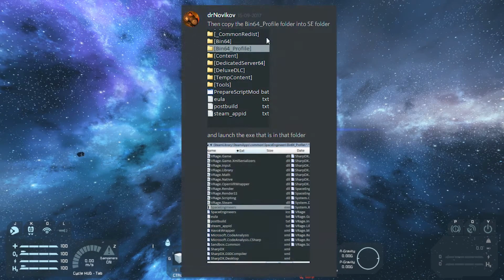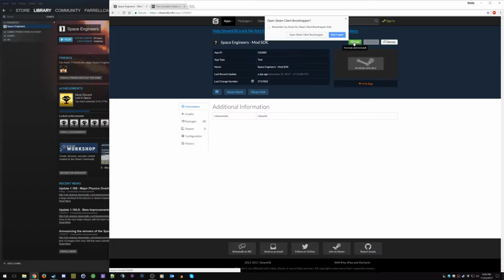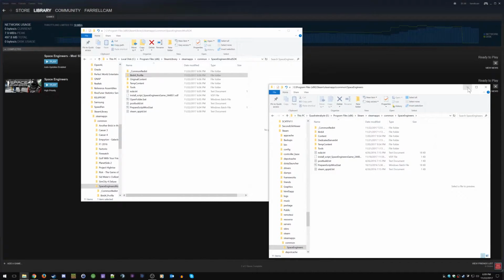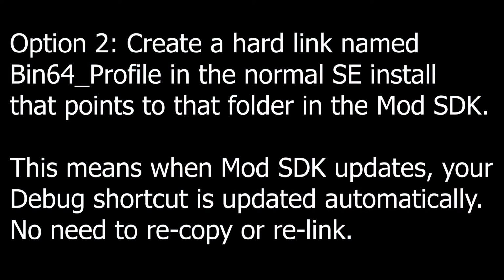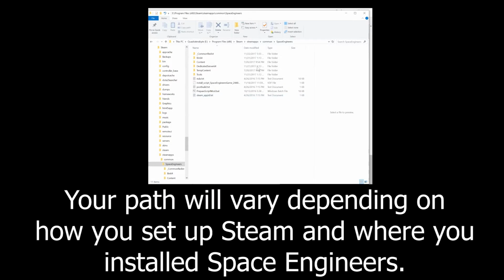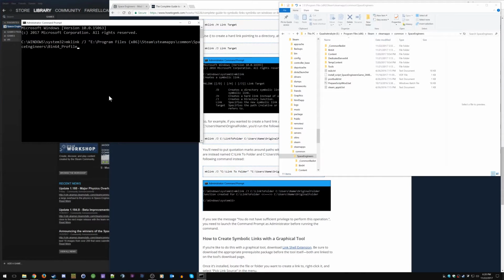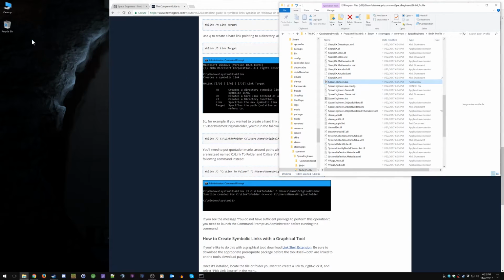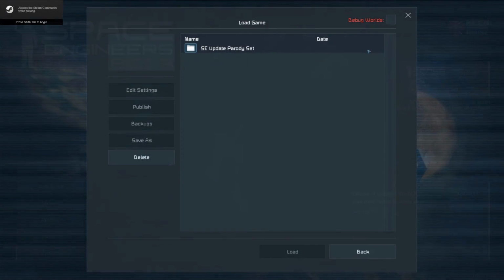Space Engineers: Get Your Debug On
In September 2016, Keen took away the debug screen from Space Engineers. For those of us who make creative content such as artwork, YouTube videos, or streams, the loss of this menu was a significant blow in that it took away a vital creative tool. The fact that it was removed at the same time a screenshot competition was announced has not sat well with us, and though it was promised we would get it back at some point, another competition has been announced with still no return of the tool.

For those not aware, the kind of features this screen makes possible are things like being able to stop sun rotation in the game without having to exit, change world settings, and reload... as well as the ability to move the sun... modify ambient lighting... and other things like physics and render settings. So you can imagine things like this are a big help when you're focusing on the creative aspect of the game and not survival.

Keen's stance at the time was that it was removed because it was "dangerous". Only they didn't remove it -- they just disabled the method of getting to the debug menu in the normal game. It has been alive and well in the Mod SDK this whole time... and no-one at Keen has felt the need to communicate that with the community at large.

I'm correcting that deficiency. Ladies and gents, here not only is a set of instructions that only just reached me last week courtesy of the w4stedcave on the ARMCO Discord after I noted that Xocliw had made use of the debug screen in a recent stream. I can confirm the method works, and I've also cooked up an improvement to the way this change is made that should make it more tolerant of future updates and hotfixes.

Keen should have made this kind of information available to the community after the outrage the removal of this screen caused. Why they didn't and insisted on the "it breaks the game" story, I wish I knew. This one's dedicated to all the content creators out there for persevering in the absence of the debug screen.

Update 11/24: For those looking for an in-game alternative that doesn't require moving files or mucking about with the Mod SDK, check out Meridius_IX's "Sun Rotation Control" mod